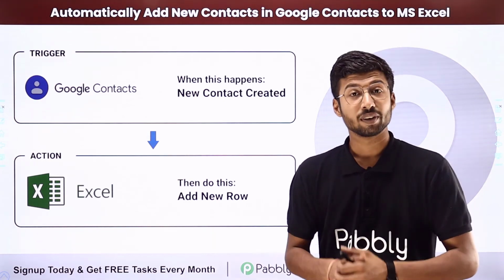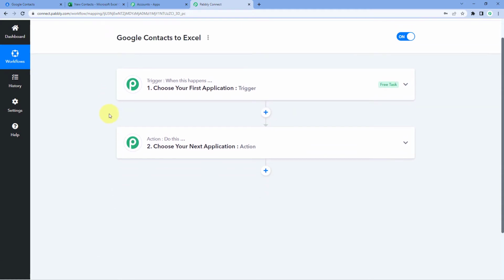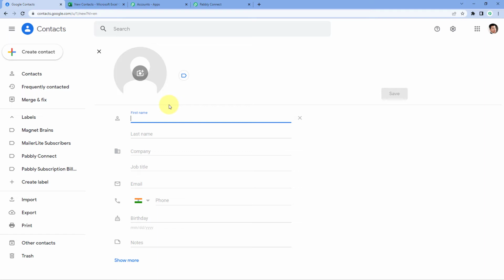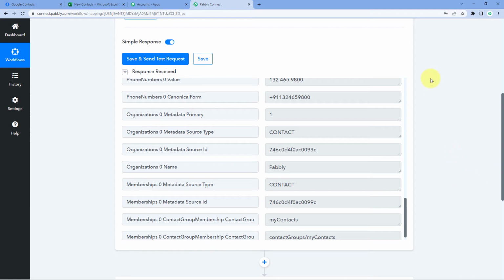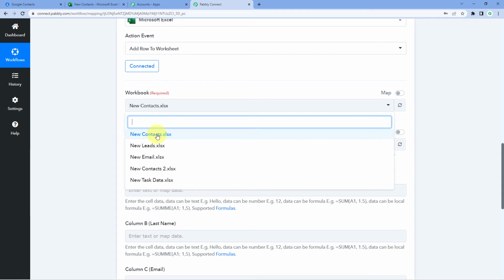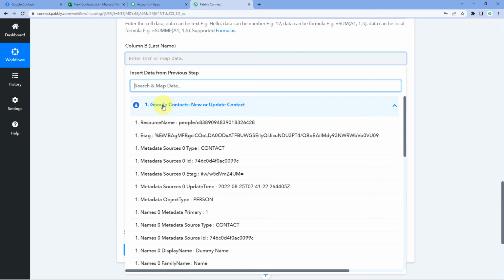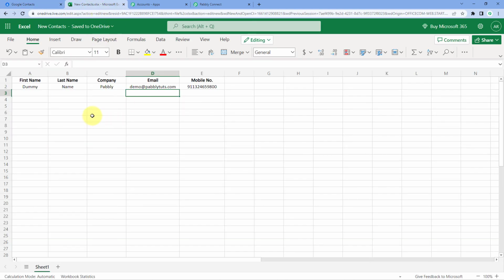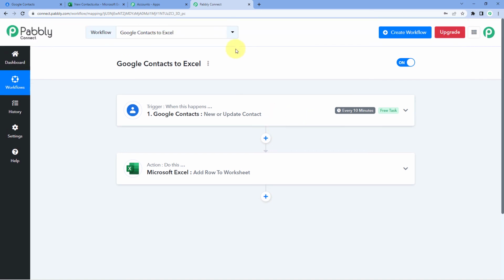How to Automatically Add New Contacts in Google Contacts to MS Excel - Google Contact to MS Excel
Pabbly Connect is an amazing tool that can automatically add new contacts from your Google Contacts account to your MS Excel spreadsheet. This is a great way to keep your contacts organized and up-to-date.